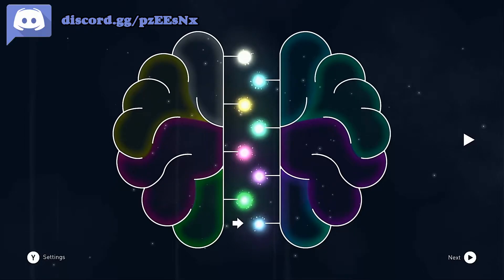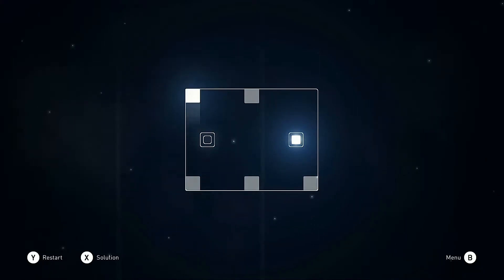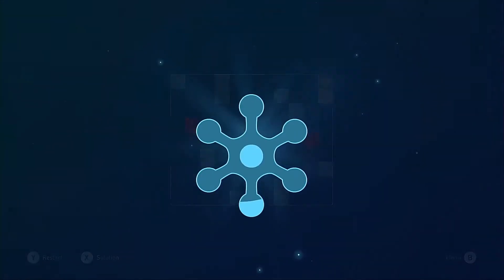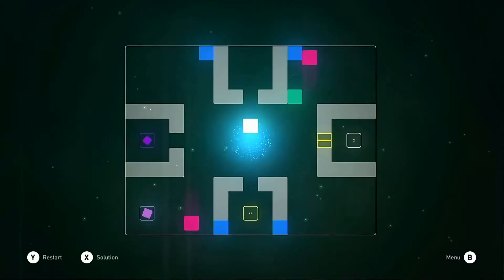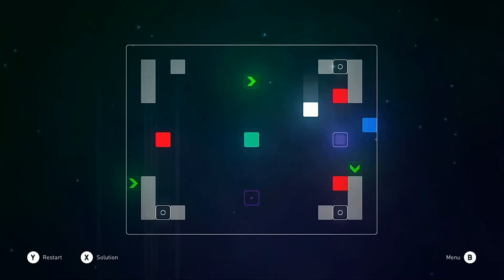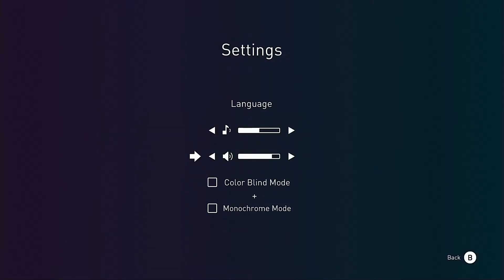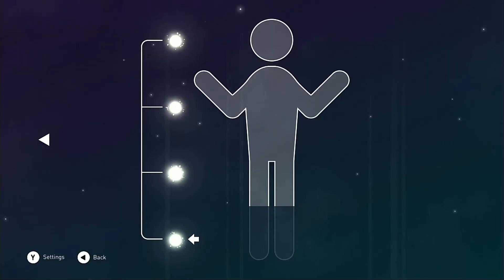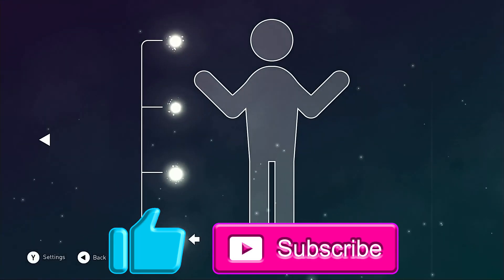Active Neurons (Nintendo Switch) An Honest Review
In this review we will take a look at the indie game Active Neurons on the Nintendo Switch, a casual puzzle game where you take control of the power of thought (White Cube) and use it to charge Neurons (Empty Cubes)